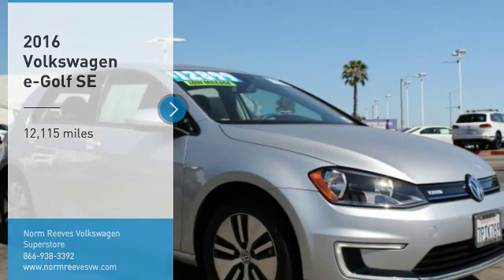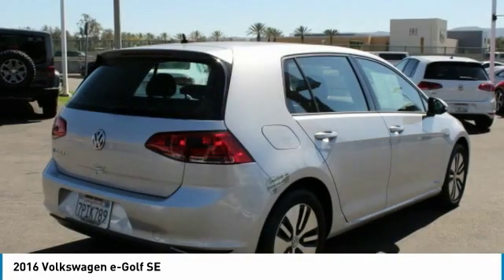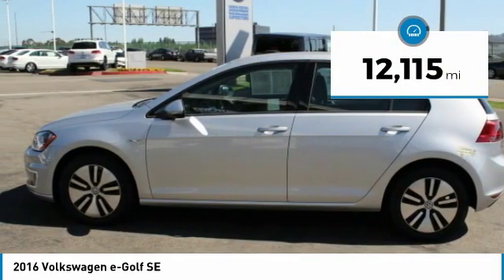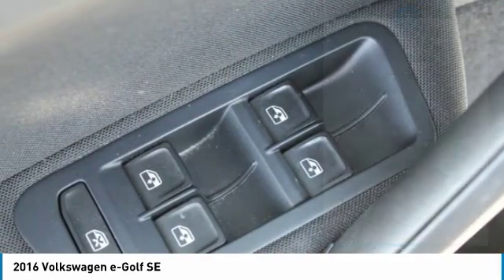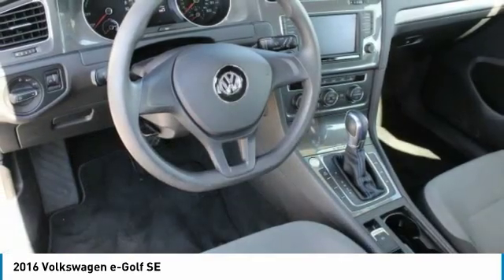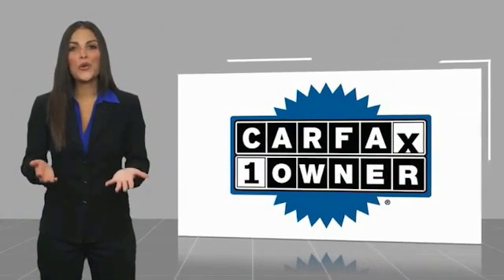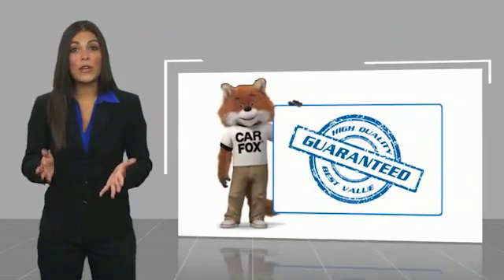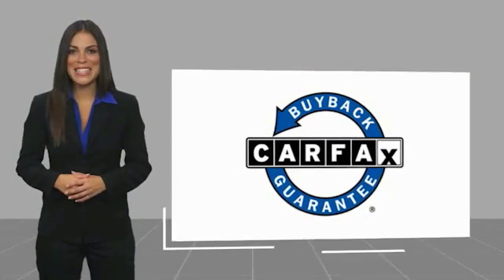2016 Volkswagen e-Golf Irvine, Santa Ana, Costa Mesa, San Juan Capistrano V1903883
CARFAX One-Owner. Clean CARFAX.brSE FWD Single-Speed Automatic 85KW 115HP ElectricbrbrLower miles on this vehicle than the average in California! Odometer is 13932 miles below market average! 126/105 City/Highway MPGbrbrbrReviews:br  * Outstanding cabin materials and construction; superior ride and quietness; low center of gravity delivers impressive grip and handling; just as much cargo capacity as other Golfs; new lower-price base model. Source: Edmunds